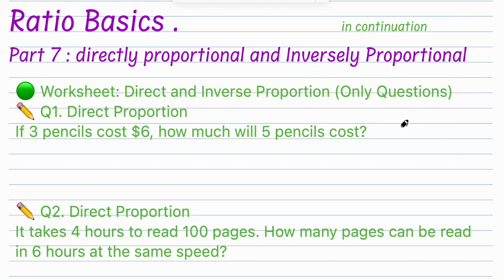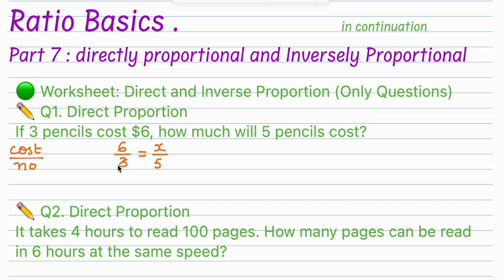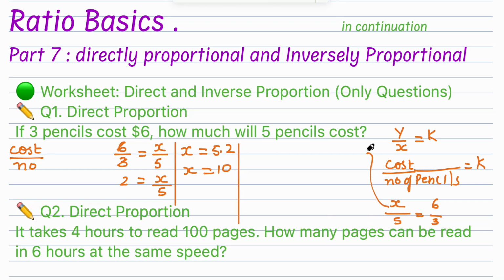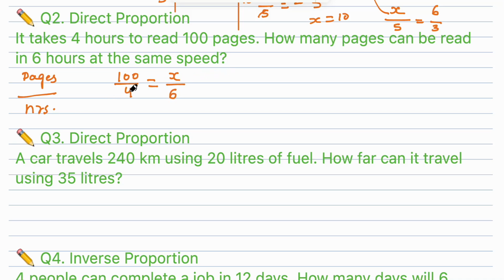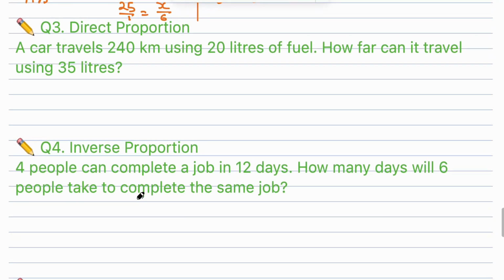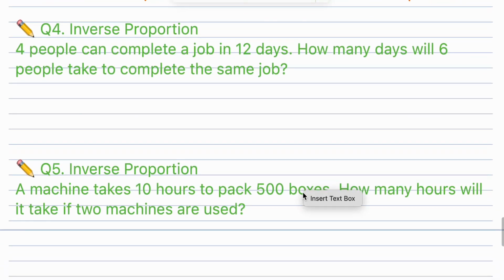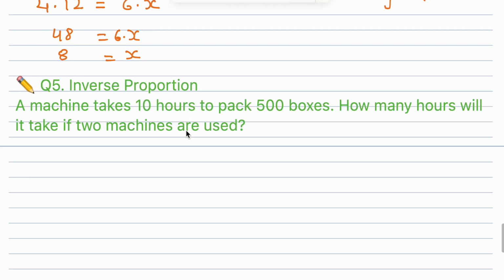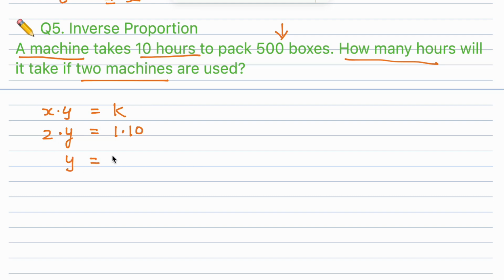Ratio Basics: Part 7, worksheet based on direct and inverse proportion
Let’s put learning into action! 📝
In this section, students solve a mini-worksheet with 5 practice questions — some on direct proportion, others on inverse proportion — all inspired by real-life scenarios.

💡 This activity boosts:
✅ Concept clarity
✅ Word problem solving
✅ Confidence in proportion questions

Email for the complete PDF of the Ratio basics and Exponents series.